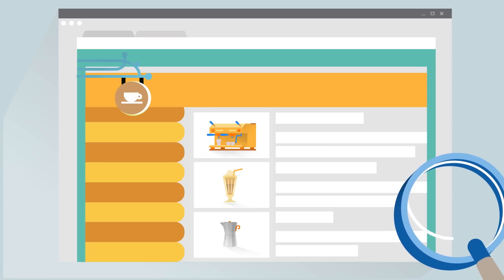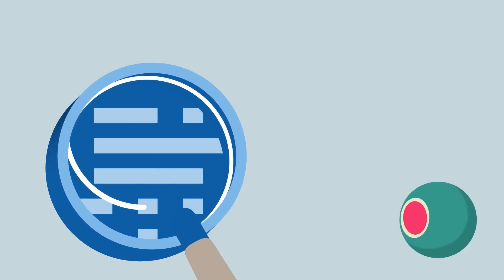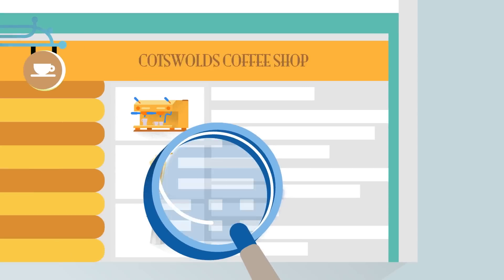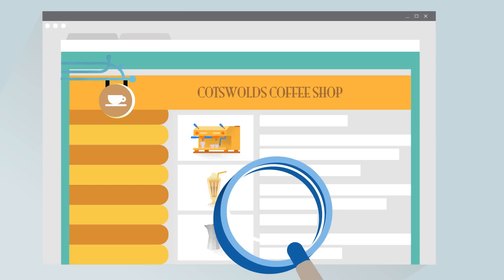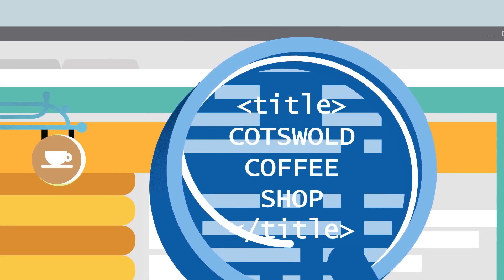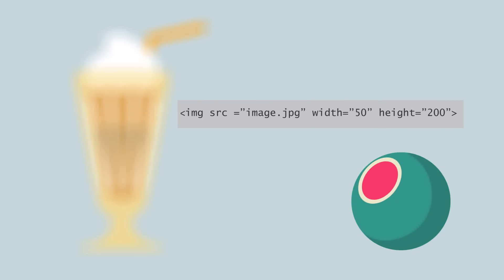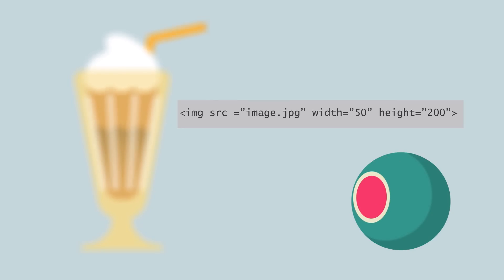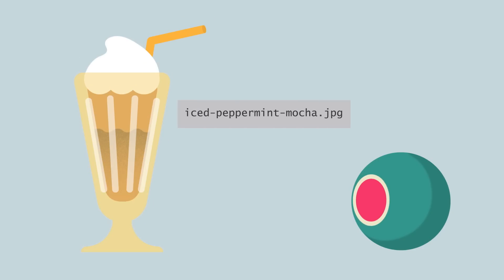How search engines see the web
- how search engines understand what’s on a web page
- which parts of a web page help search engines do this
- how to make your web pages more visible to search engines.